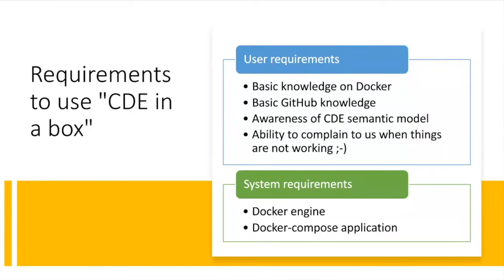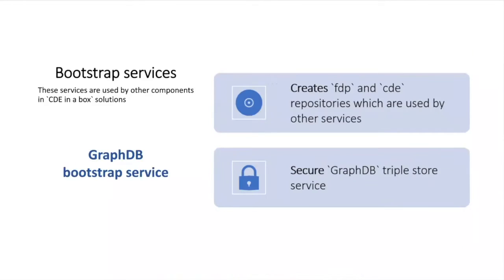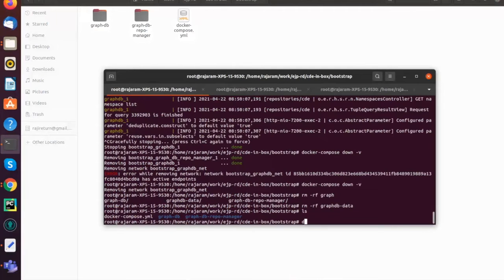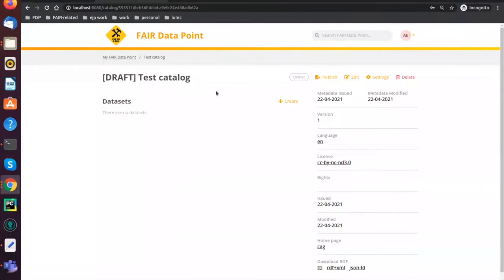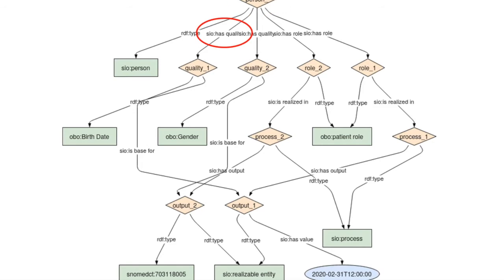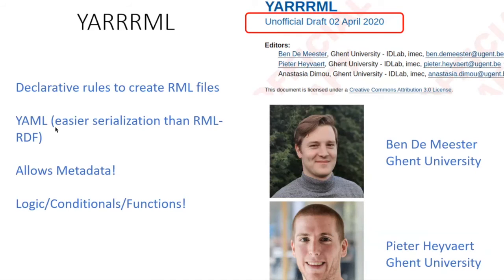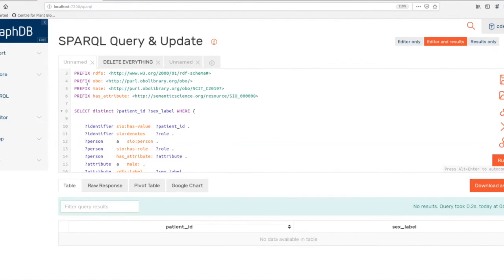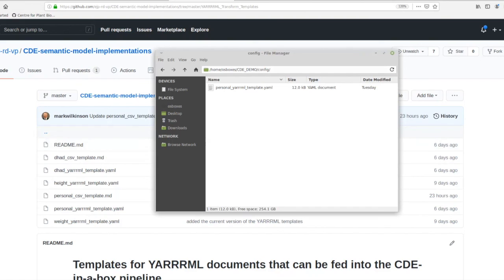CDE Semantic Model (Part 2) – EJP RD Workshop (15 April 2021)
The Resource Description Framework introduced in this Workshop is a data model used to describe metadata. Through a quick overview of how semantic models function, this workshop showcases how they can be implemented among the Rare Diseases community.
This workshop focuses on the presentation of “CDE in a box”, a collection of software applications which enables the creation, storing and publishing of "Common Data Elements" according to the CDE semantic model that was introduced in the previous workshop.